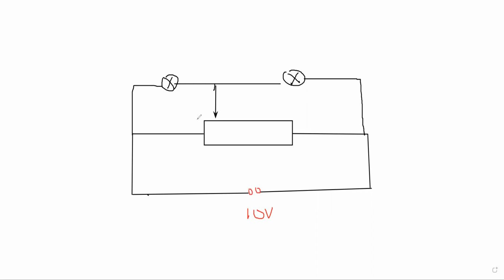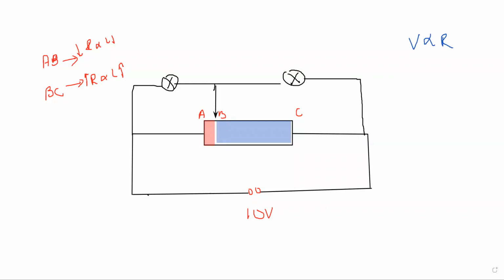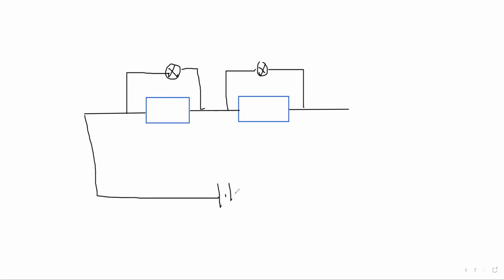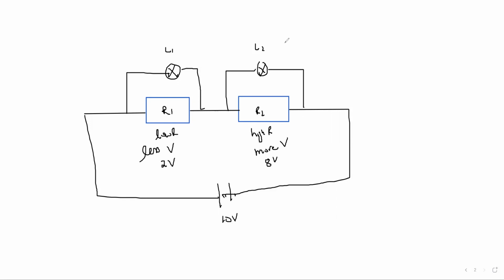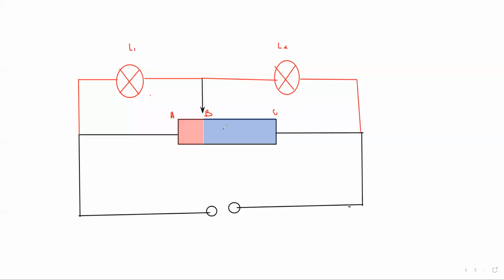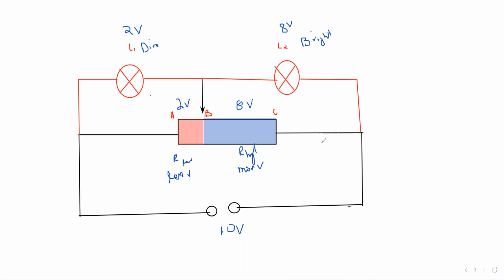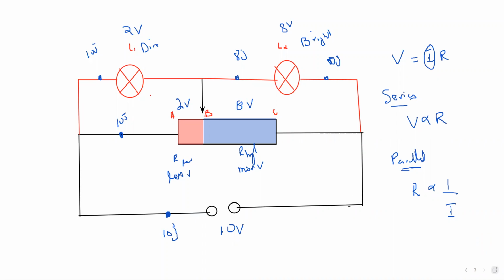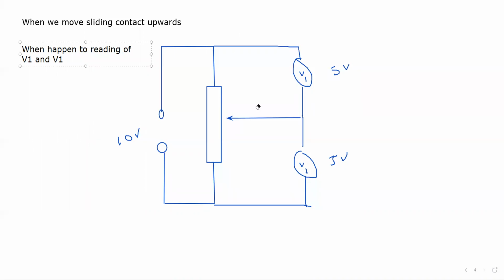Cambridge IGCSE Physics lesson 41 part d Variable resistor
Variable resistor